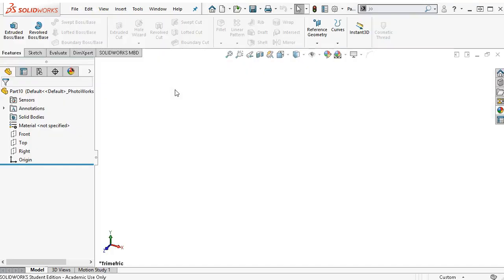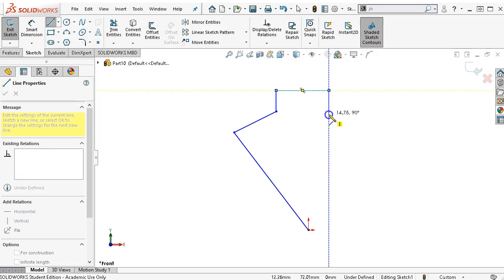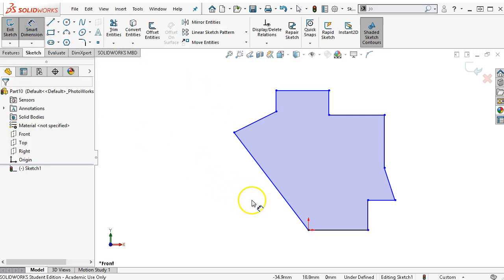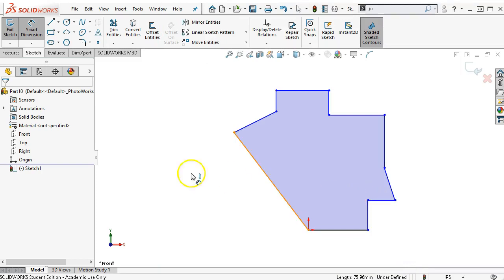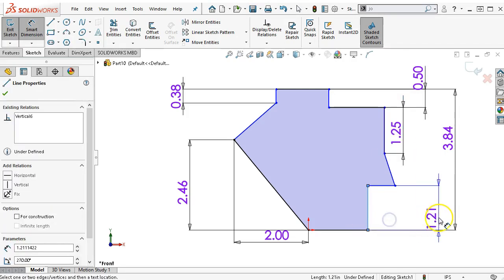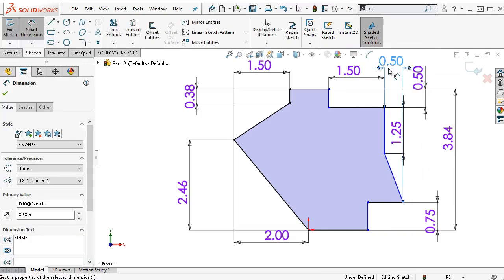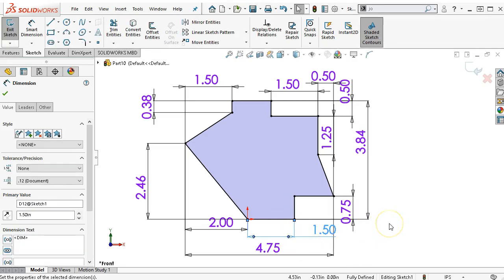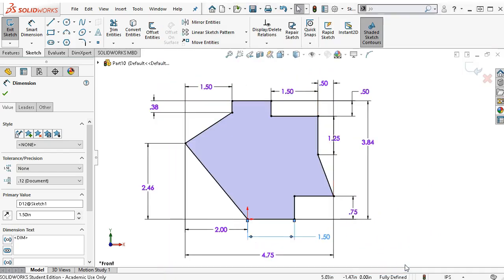20121222 Ch1-1 P1-10